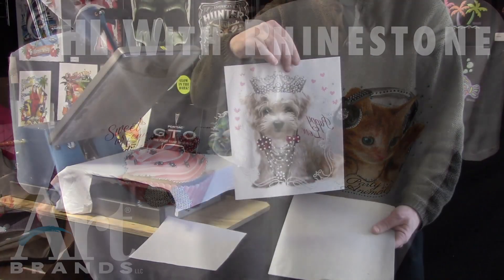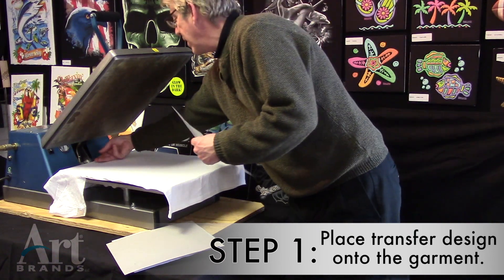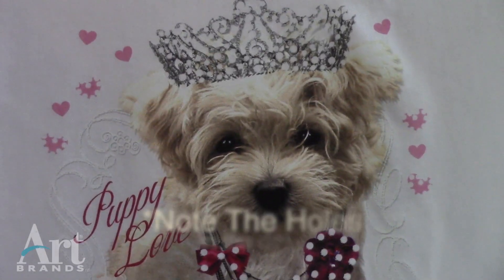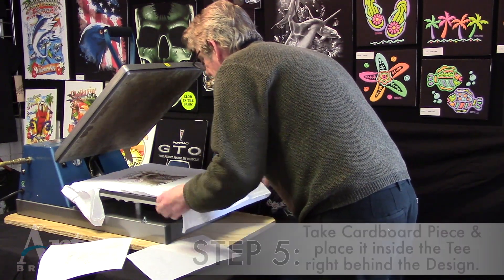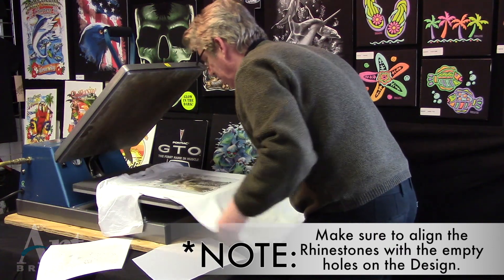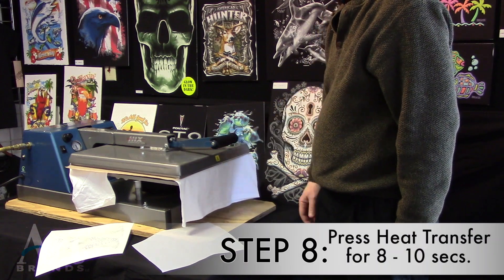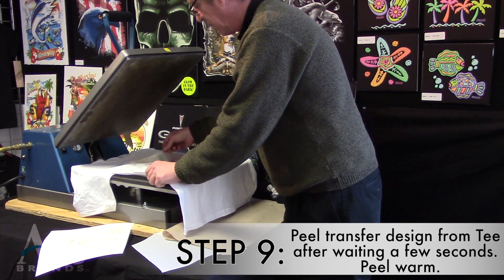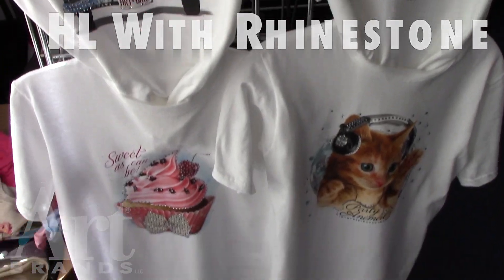Artbrands.com - HLR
HL with Rhinestone are a screen printed and highly detailed process print transfer with a rhinestone design. The colors, detail and feel are unsurpassed. Prints best on white and mid-toned fabrics.

HLR Instructions:
Temperature: 385˚ - 400˚F (195˚ - 204˚C)
Pressure: Medium/Heavy 45 - 55 PSI (18 - 25 Kilo)
Time: 8 - 10 Sec. - Hot Peel Immediately

Visit Artbrands.com for more information!

Art Brands is a world leader in the custom heat transfer industry. We send our custom heat transfers to every corner of the globe. Our retailers, garment manufacturers and businesses of all types can take advantage of the quality of our art and printing. We are used to pleasing the most discriminating licensors, celebrities etc. We are now bringing our fashion sense, passion for excellence & quality to you with small minimums at affordable prices. Our extraordinary printing methods are sure to separate you from your competition.